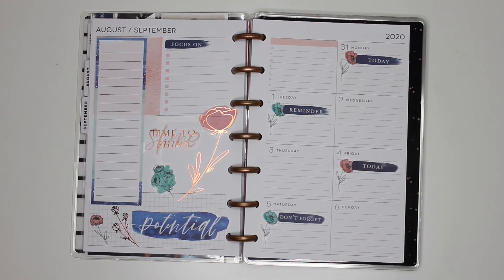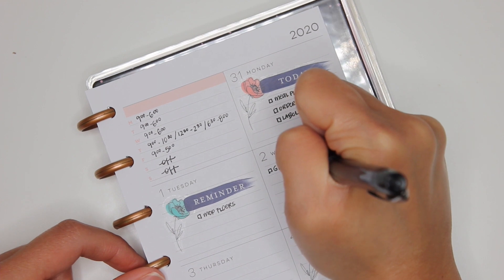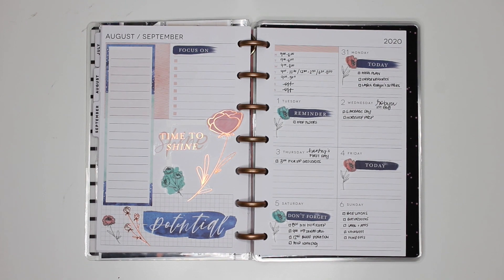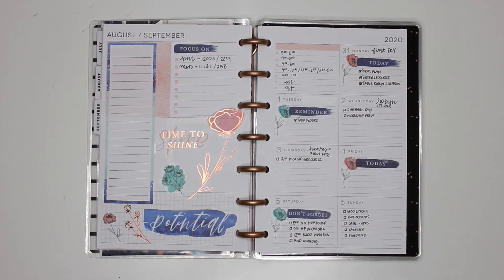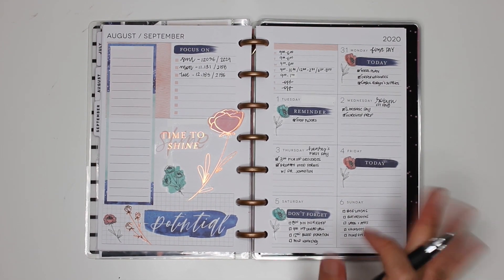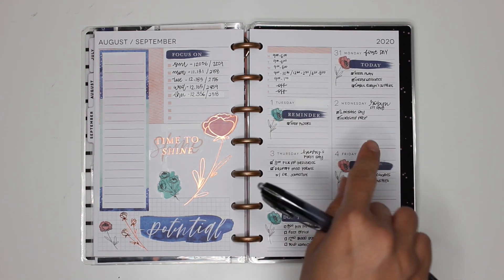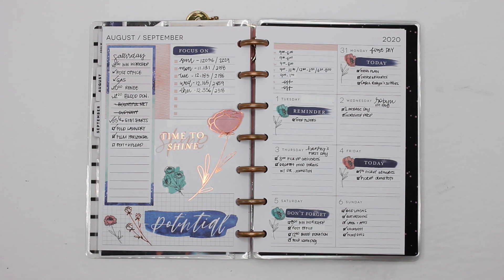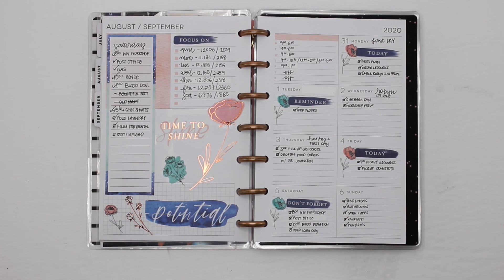After The Pen MINI Dashboard Happy Planner | Year To Shine | Aug 31-Sep 6, 2020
This week, I used the Year to Shine sticker books which are stickers I have wanted for so long. I'm so excited to be using this!

My favourite supplies:
- Uni-Ball Micro 0.5
- Papermate Correction Dryline Grip
- X-Acto Z-Series No.1 Precision Knife with Cap (XZ3601T)
- Tweezerman Rose Gold Point Tweezer
- Zebra MildLiner Complete Set 25 Vibrant Colors Great for Text Highlighting, Kids, Office, College, School (WKT7-5C WKT7-5C-NC WKT7-5C-RC WKT7-N-5C WKT7-5C-HC)
- Scotch Thermal Laminator Machine, 5 Minute Warm-up, 9" Input, for Laminating Sheets Up to 5-Mil Thick
- Scotch Thermal Laminating Sheets, 9" x 11.5", 5-Mil Thick, 100 Laminating Pouches
- Neewer 14-inch Outer Dimmable LED Ring Light Kit Includes: 30W Bi-Color 3200K-5600K Small Ring Light, Light Stand, Soft Tube, Phone Holder, Ball Head for Make up Photo Portrait Photography
- Fiskars 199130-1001 Craft Bypass Paper Trimmer, 9-Inch